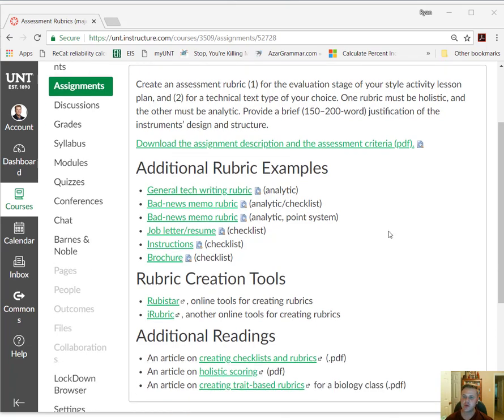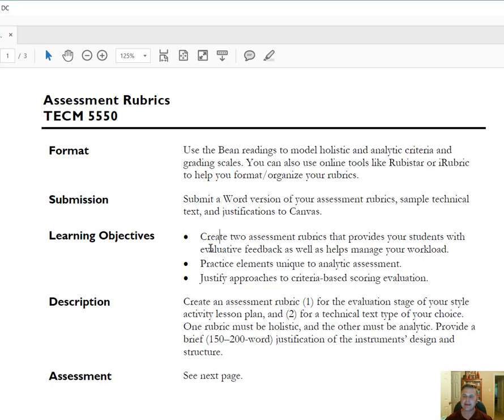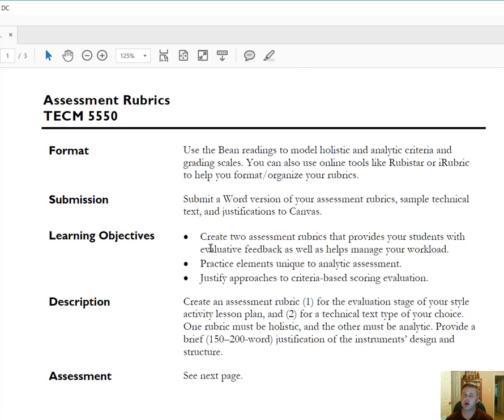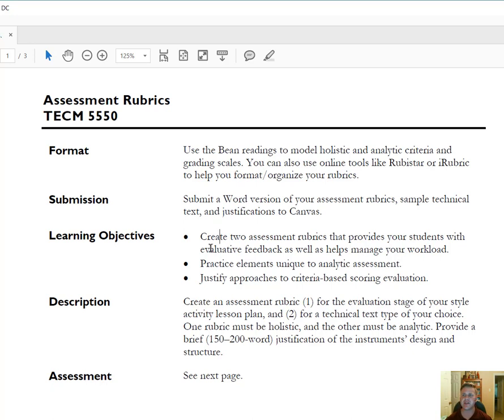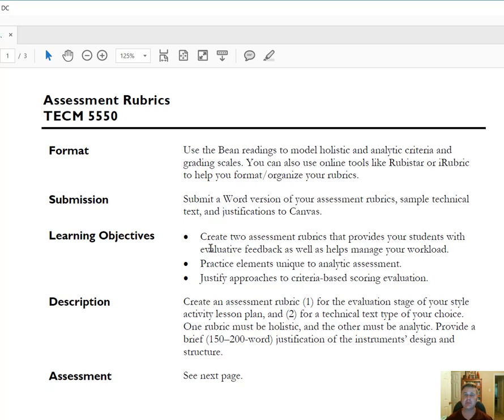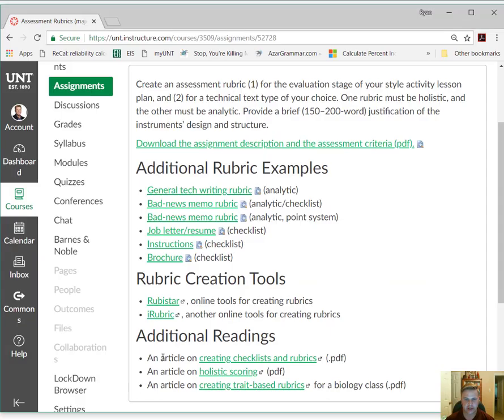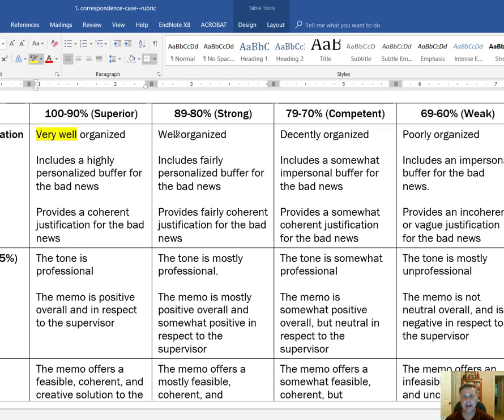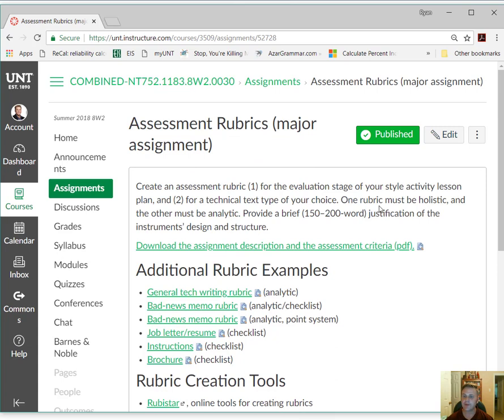Assessment Rubric Assignment (TECM 5550)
In this video, Dr. Boettger introduces the assessment rubric assignment.